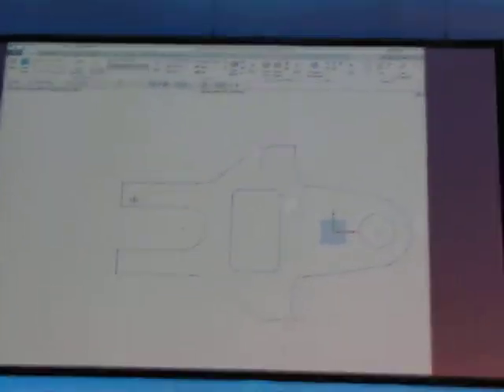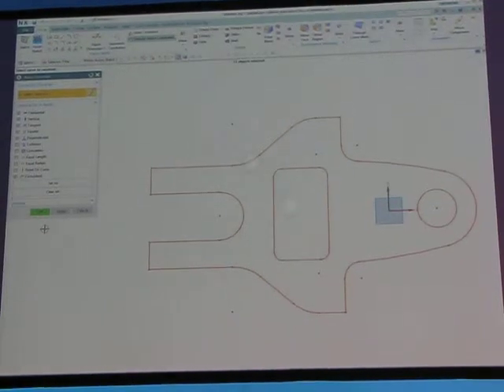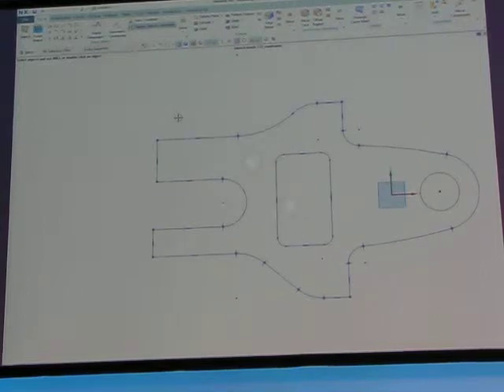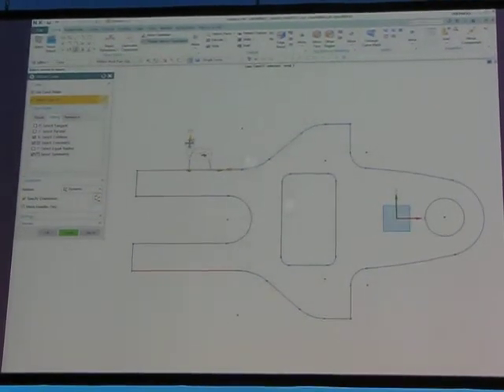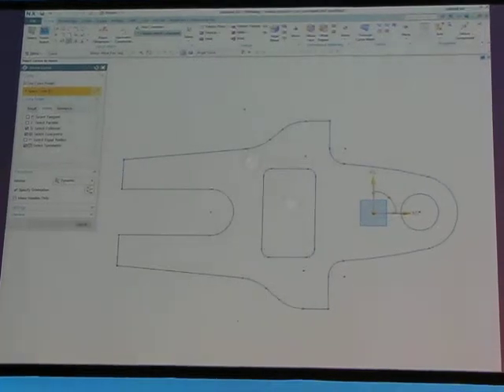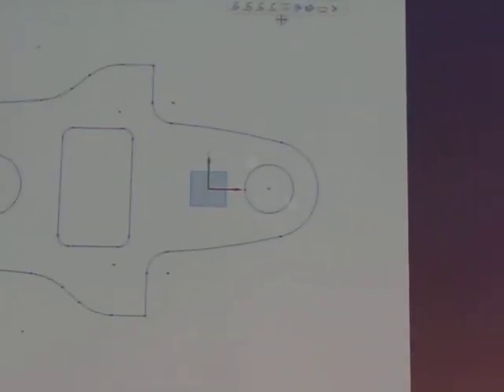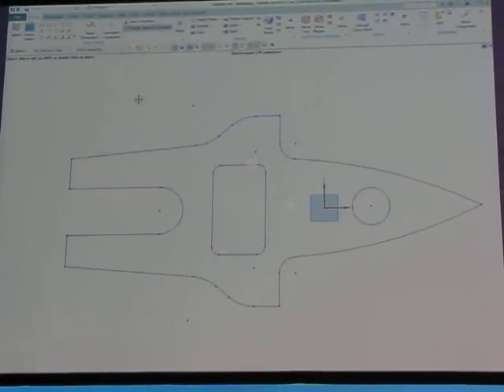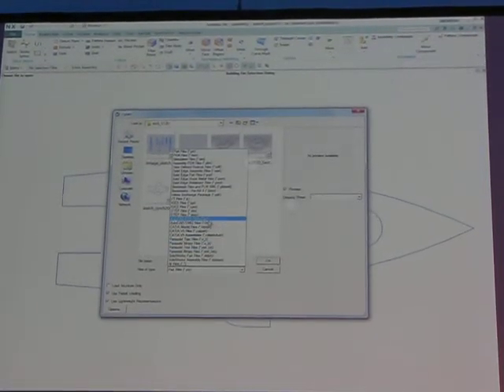Premiera NX 9.0 -- ST w 2D (film 3)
Premiera NX 9.0
NX 9.0 -- po raz pierwszy Technologia Synchroniczna znajduje zastosowanie w 2D. Nagranie podczas konferencji PLM Europe 2013 w Berlinie. Relacja niebawem na CADblog.pl. Krótki opis wybranych nowości w NX 9.0 można znaleźć tutaj